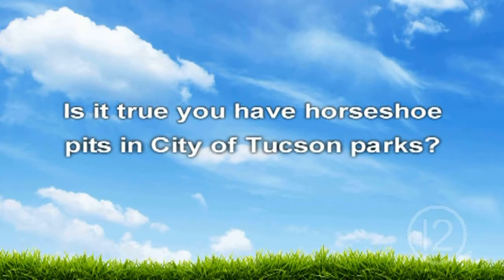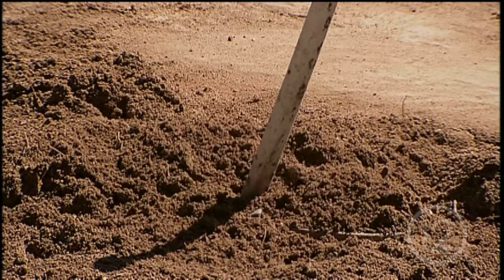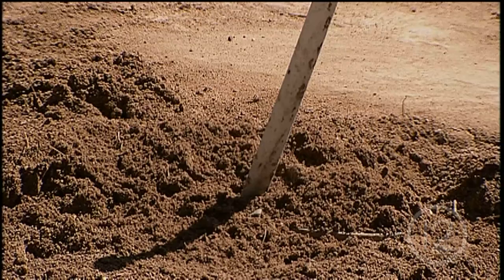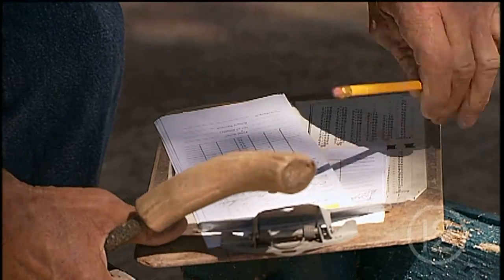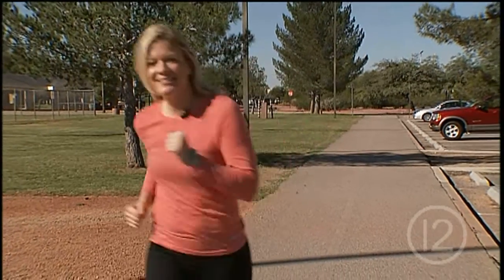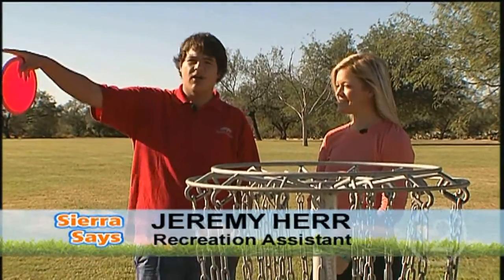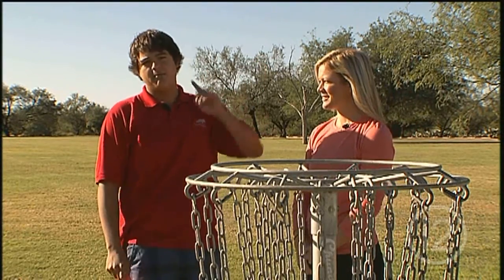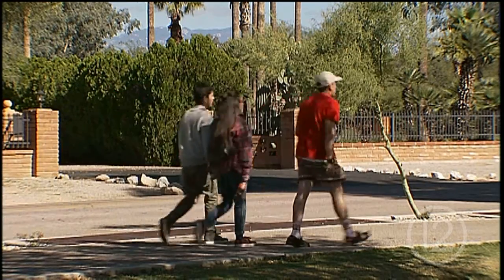Sierra Says – Unique Park Amenities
Have a question about City of Tucson Parks and Recreation? Sierra Davenport is ready to hear from you. Produced by Tucson 12.